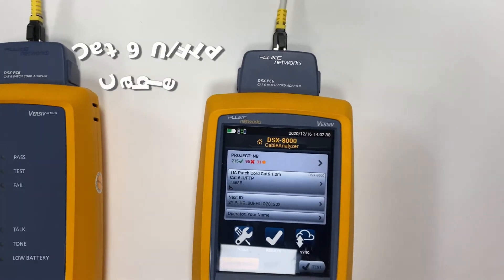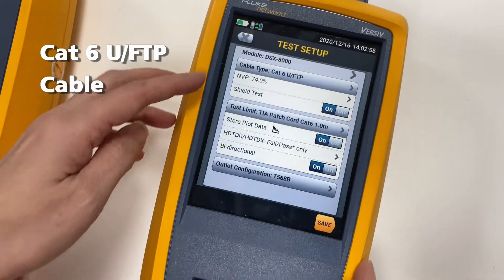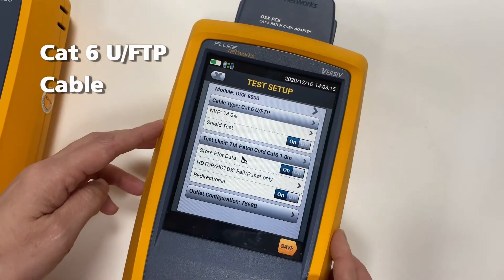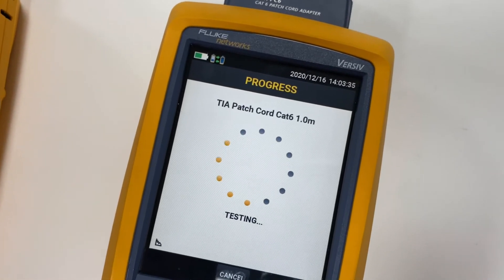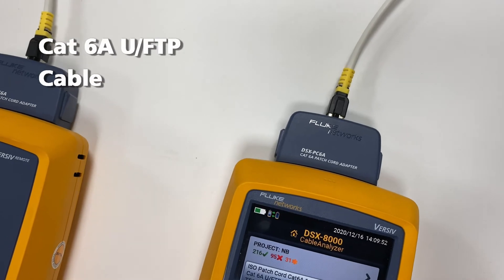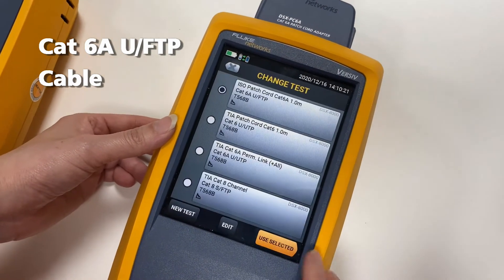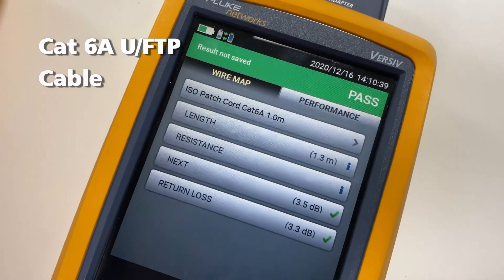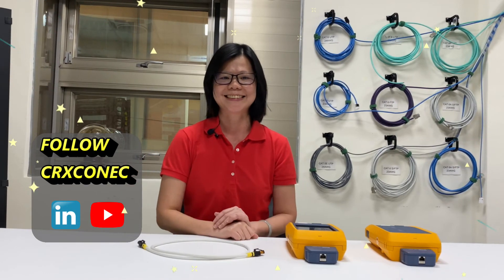How to test your patch cord by FLUKE networks?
Fluke Networks’ Patch Cord Test Solution gives you a simple way to quickly verify whether a patch cord meets TIA/ISO performance specifications. The patch cord verified by Fluke test shows that it could meet the category standard of any products. About Component test, it is to test the patch cord itself and must use the Fluke patch cord test adapter. A ‘pass’ for this test ensures the Ethernet Cable is always functioning.

Product Detail：
ETL Verified Cat.6A 10G Shielded Patch Cord With Color Clips